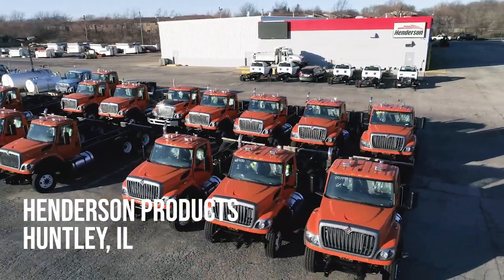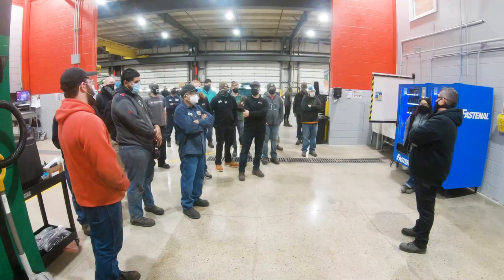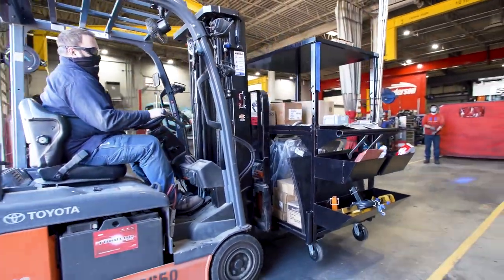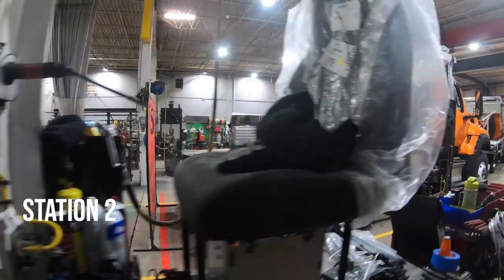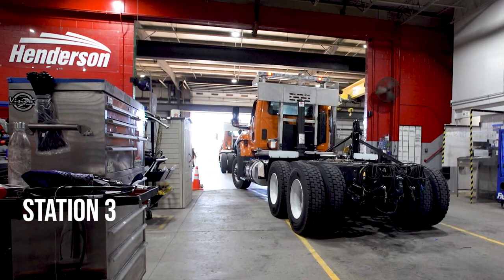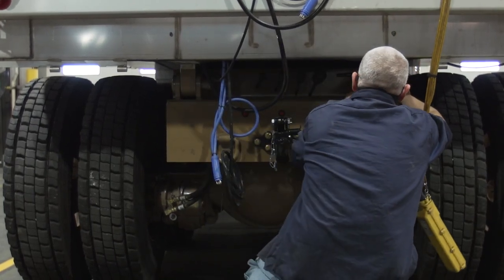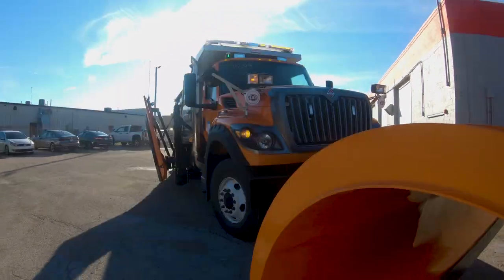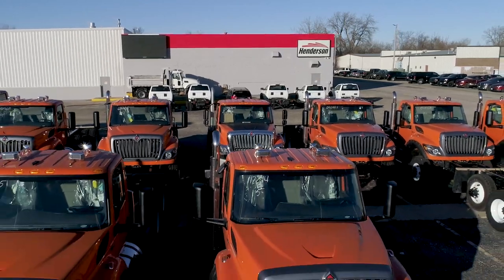Henderson Products - Huntley IL Virtual Tour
Upfitting Class 7-8 work trucks and snowplow trucks in the Chicago area.